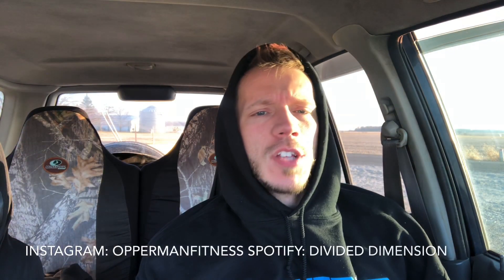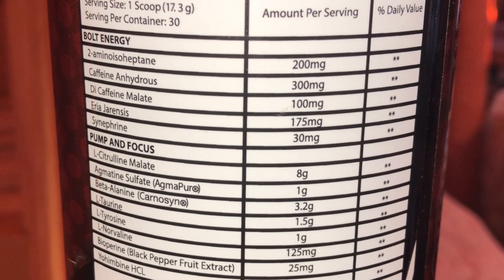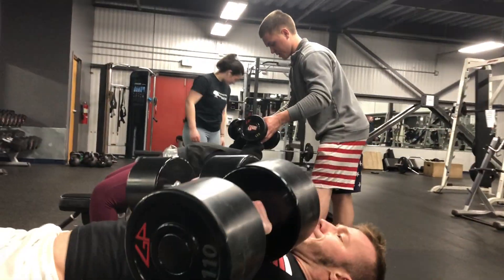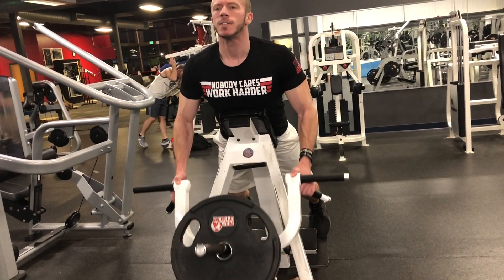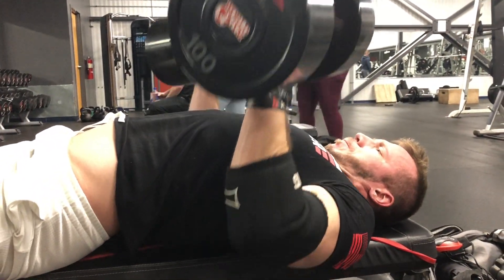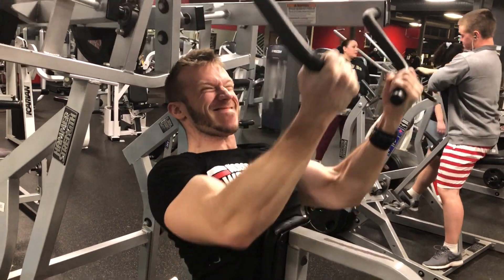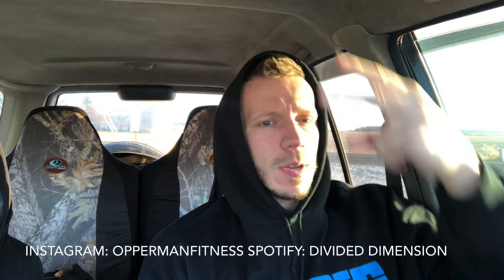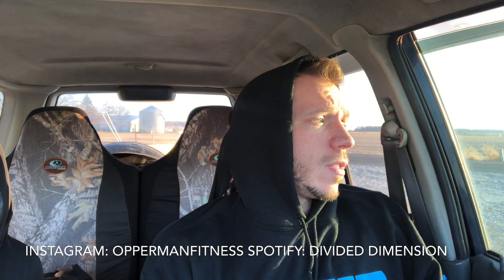Attention Stim Junkies! | Honest Reviews: Storm Labs ZEUS Pre-Workout REVIEW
opperman fitness